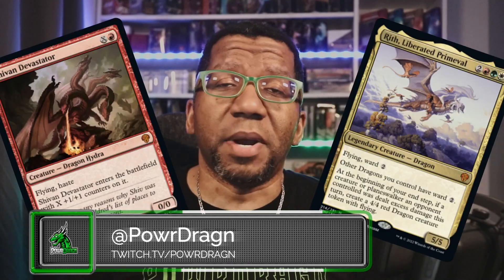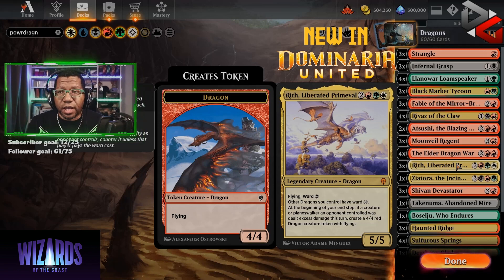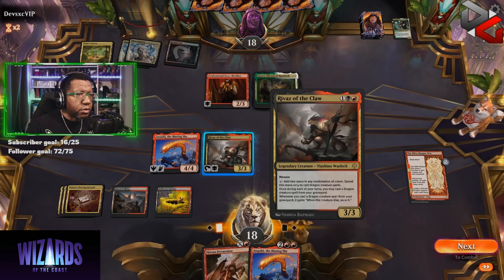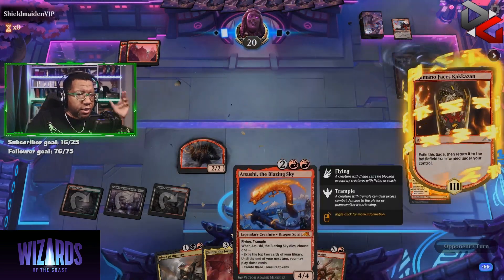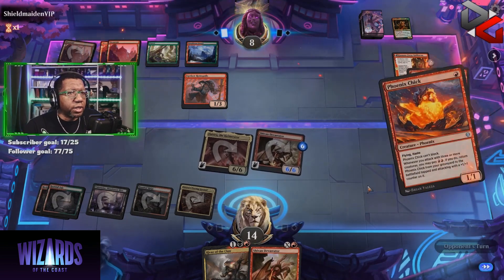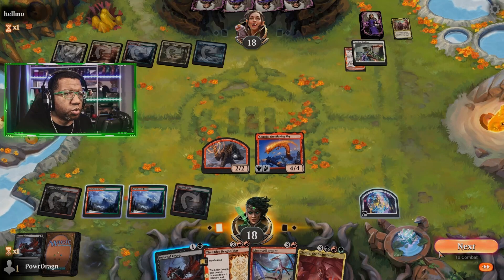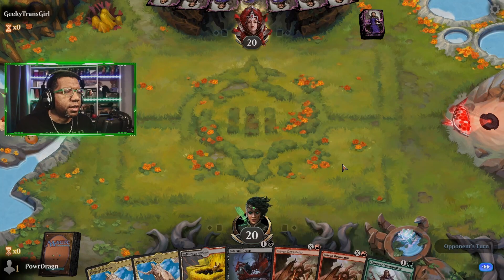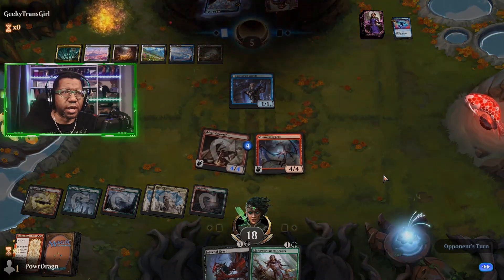Dragon Constructed Deck with PowrDragn | Dominaria United | MTG Arena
PowerDragn walks through a constructed dragon deck using some of the new cards (and of course, dragons) from Dominaria United.